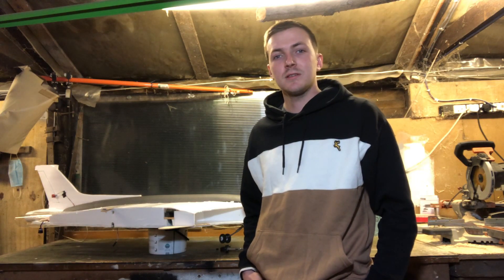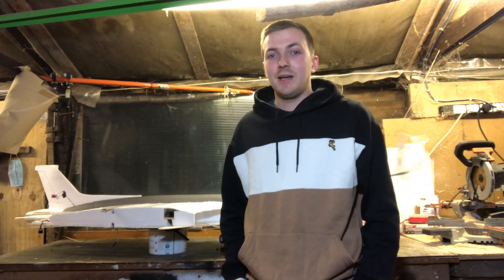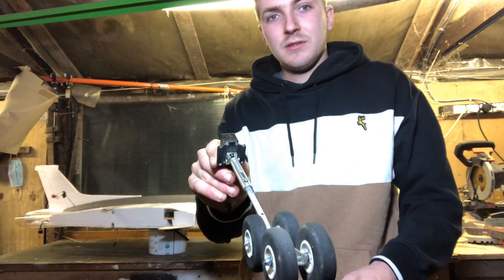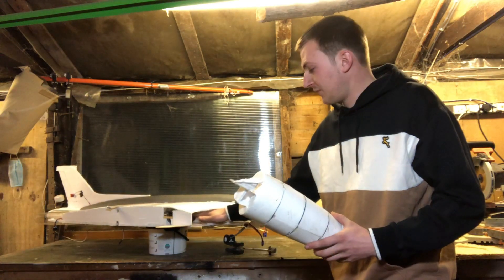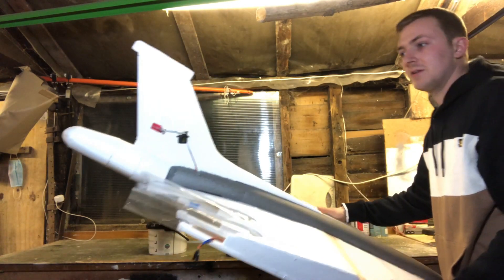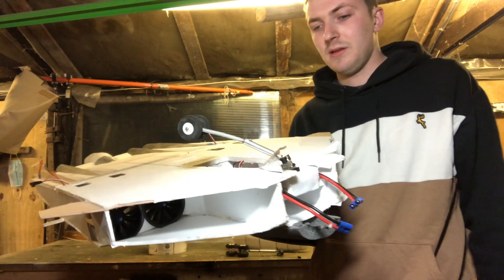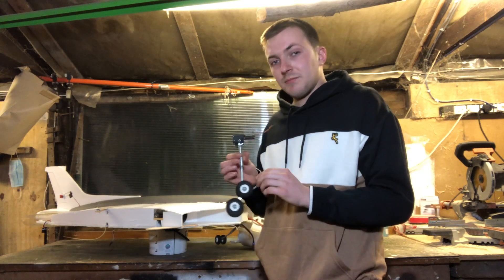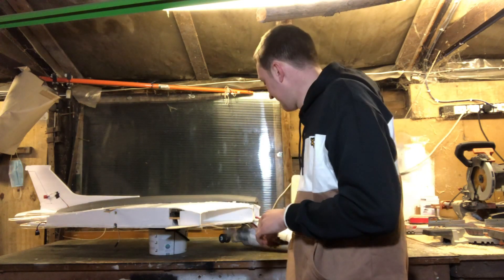Avro Vulcan Test Flight! She Flies!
On todays video, we are talking about the Avro Vulcans test take off and landing! Although she flew, did all go according to plan? Watch to find out!
Also if there's anything you would like to see us cover too, make sure you put it in the comments!